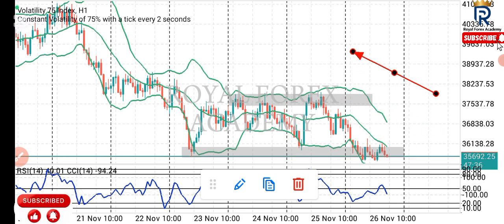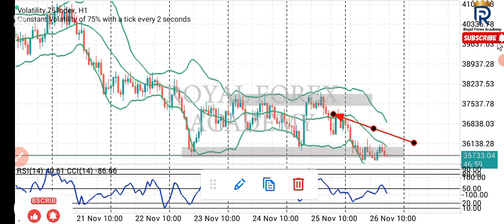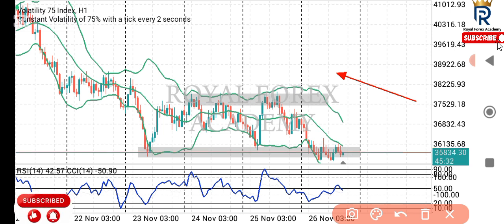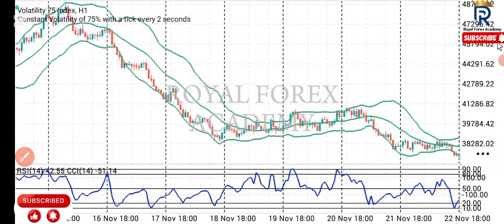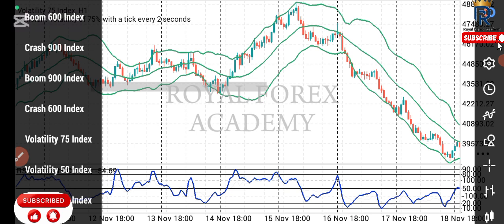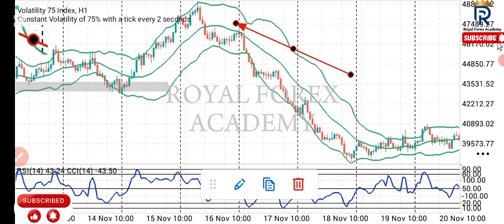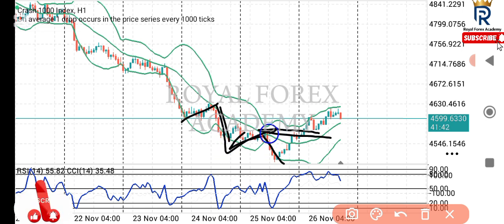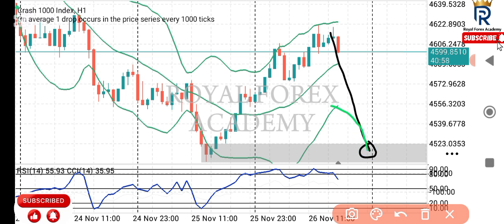How To Buy Low And Sell High Using The Bollinger Band Indicator Strategy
In this video I will be sharing with you Simple Bollinger Band Trading Strategy how to Buy low and Sell high.